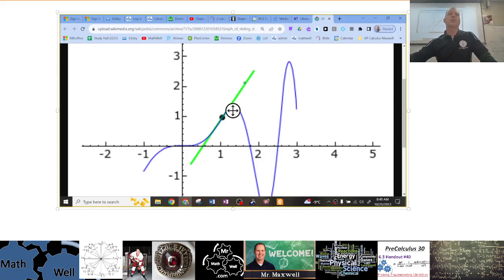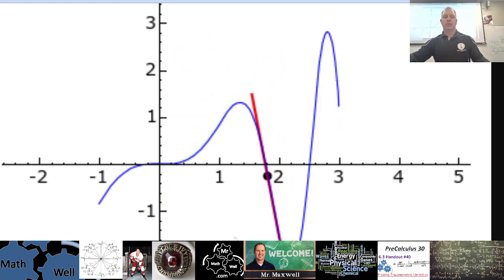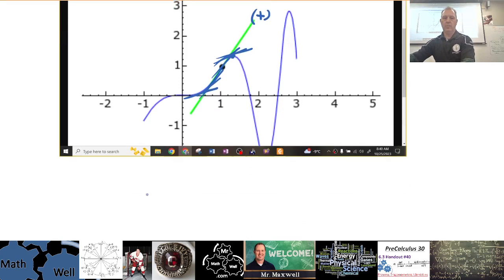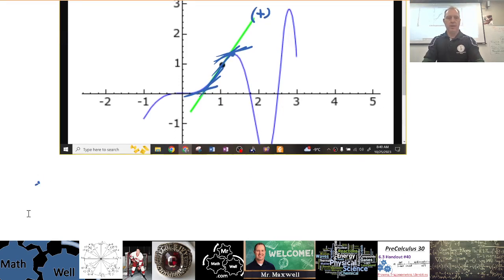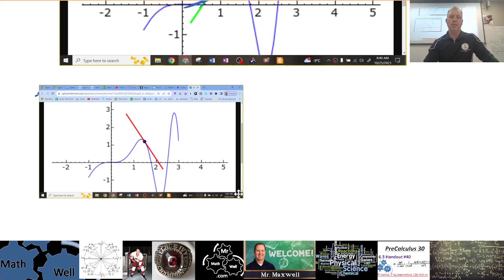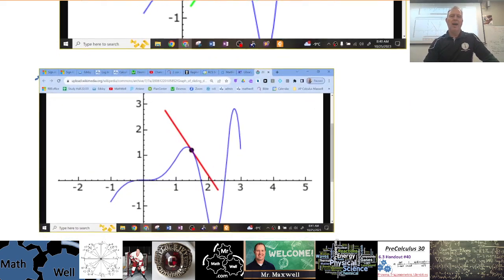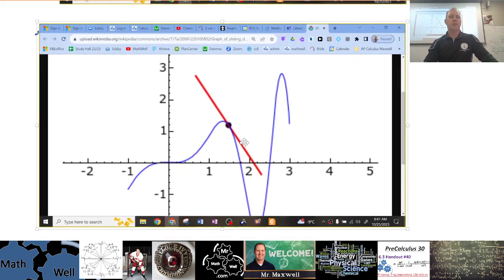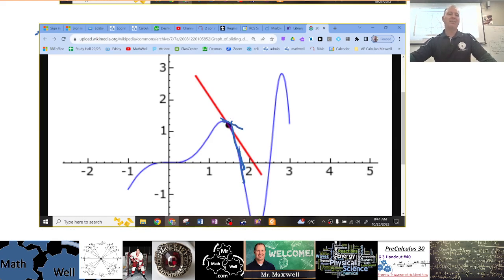Calculus 30 First Derivative Test ANIMATION